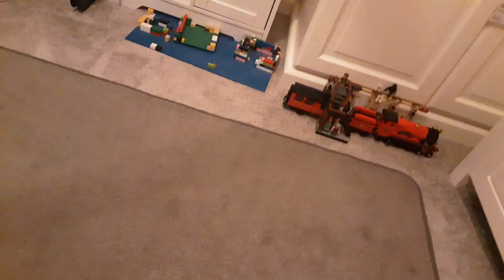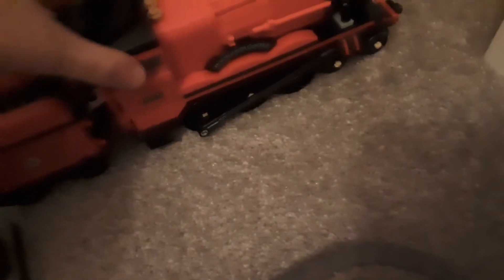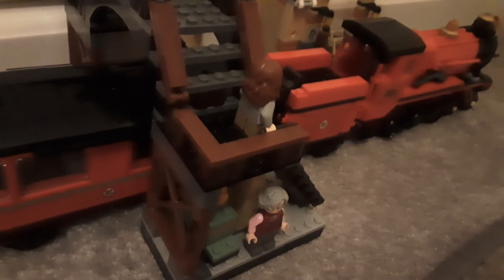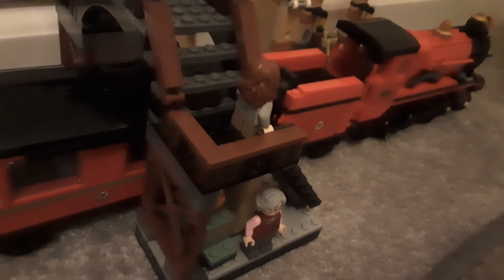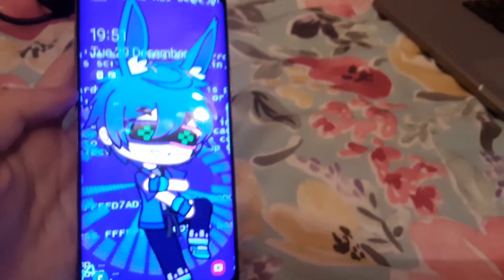my new harry potter hogwarts platform 9/3 train